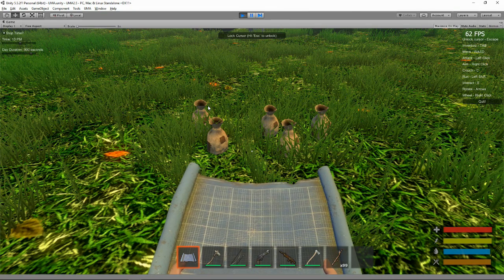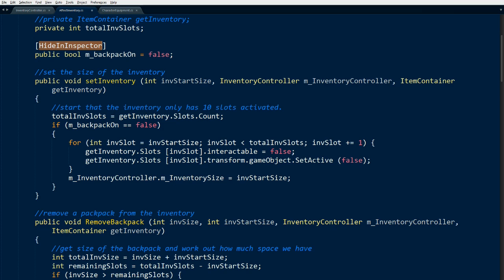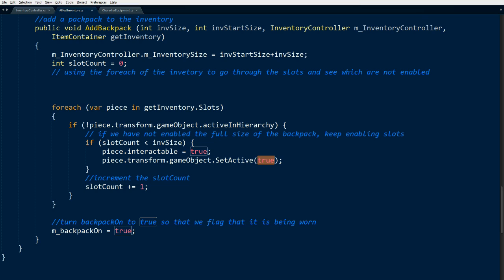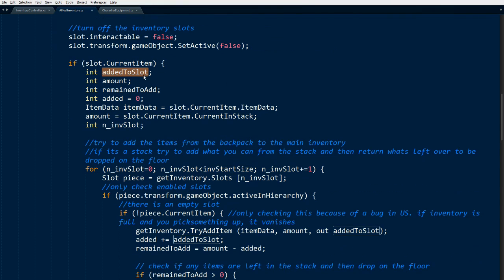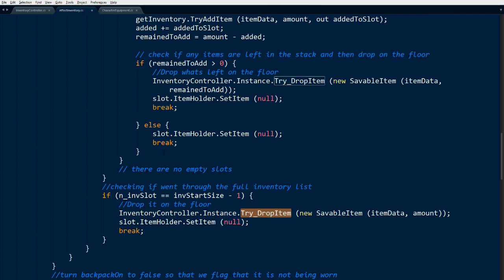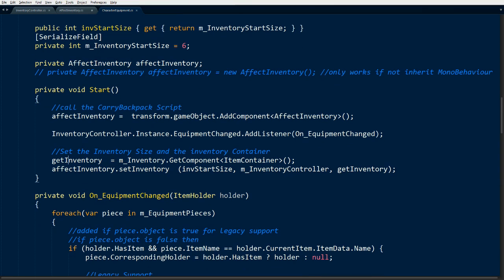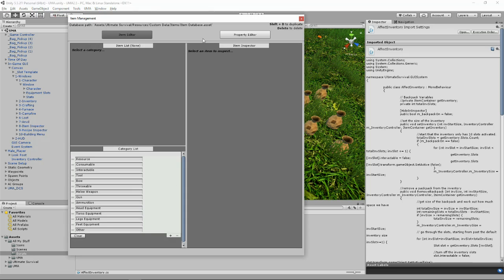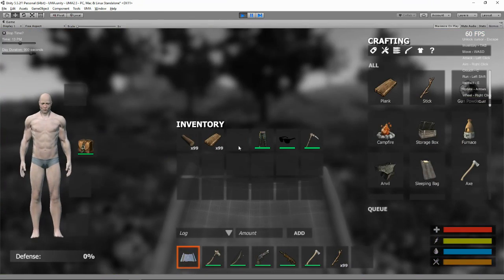13. Unity Tutorial - How to make a Survival Game - Backpacks and Increasing Inventory Capacity!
13. Unity Tutorial - How to make a Survival Game - Backpacks and Increasing Inventory Capacity!

Welcome to Tutorial number 13 in my series on how to make a survival game using 'Ultimate Survival' from the Unity3D asset store.

While I am doing this tutorial as adding a backpack, actually you could do anything. One of the community had a great idea for increasing inventory capacity when you level up. You could also get a temporary boost to your strength by eating food or spell, which will allow you to carry more loot.

The only thing I am not entirely happy with, is when you take off the backpack I wasn't too sure what to do with all that loot, so I move what can back to the main inventory. Everything else gets dropped on the floor.
It would be great to be able to drop the backpack with its content on the floor. But to do that, I am waiting for Ultimate Survival 0.3, which will have wearable containers :)